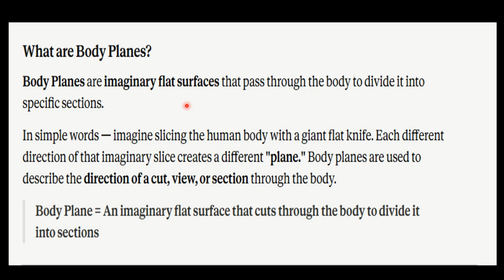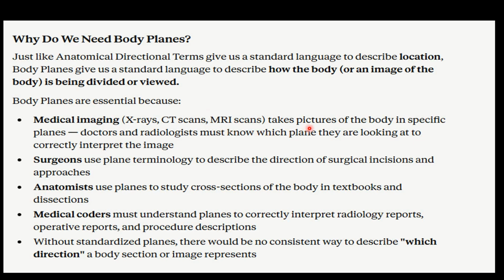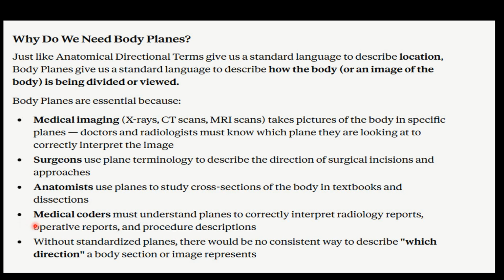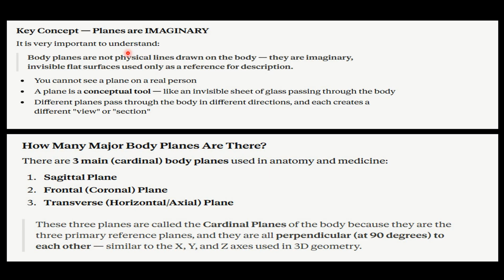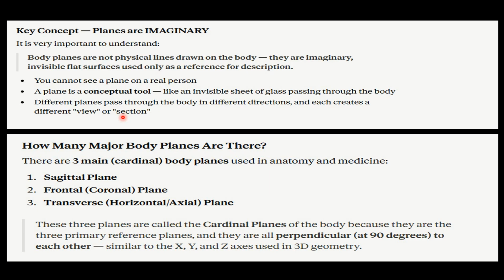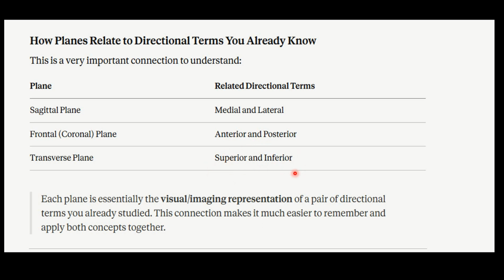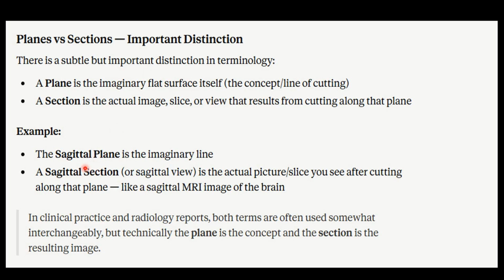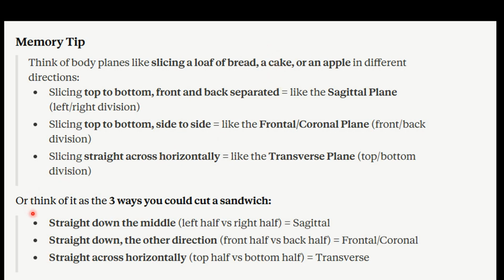Body Planes in medical coding | Anatomy for Medical coding medical coding course (Ep-94)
In this session, we will learn about the following topics:

1. What Are Body Planes and Why They Are Essential in Medical Imaging, Surgery and Medical Coding

2. Why Body Planes Are IMAGINARY - They Are Not Real Lines, Only Used as a Reference Tool

3. What Are the 3 Major Cardinal Planes - How to Identify Sagittal, Frontal/Coronal and Transverse Plane

4. How Each Plane Connects to Directional Terms - Sagittal-Medial Lateral, Coronal-Anterior Posterior, Transverse-Superior Inferior

5. What is the Difference Between a Plane and a Section - Imaginary Line vs Actual Image or Slice

6. How Planes Are Used in X-ray, CT Scan and MRI Reports - Learn to Read Radiology Reports

7. How to Remember Body Planes Using the Sandwich and Bread Slicing Analogy - The Easiest Way

8. How to Solve Body Planes Related Questions in CPC Exam and Medical Coding Interview